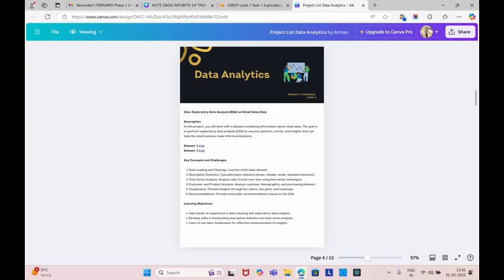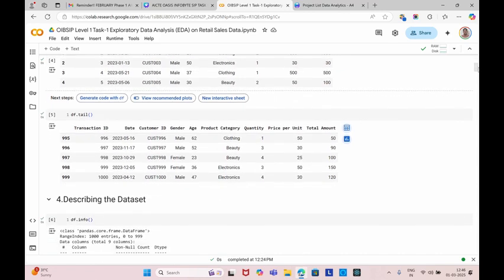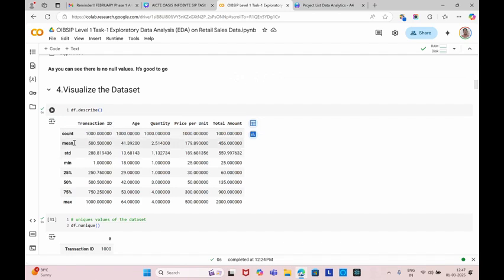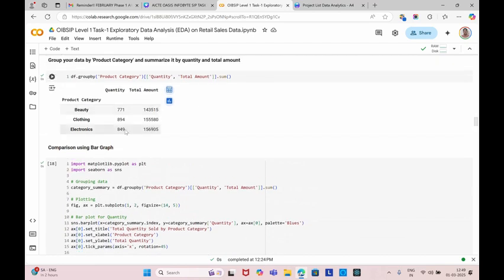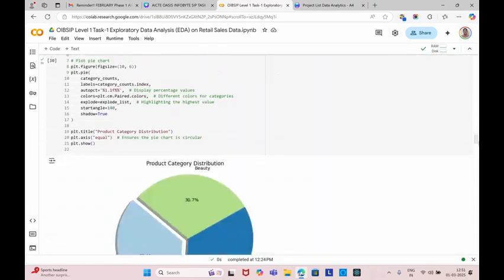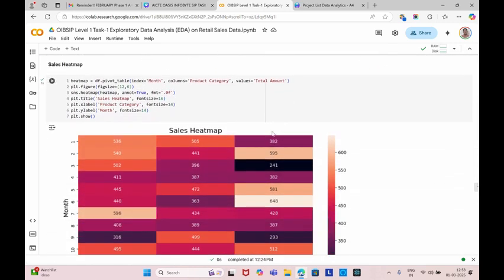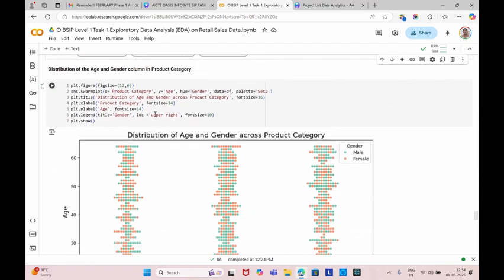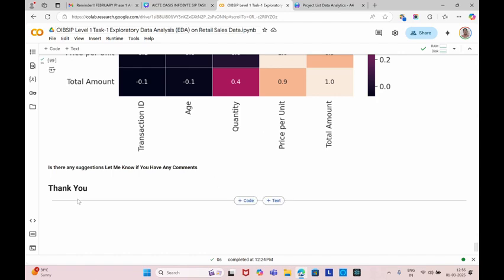OIBSIP Level 1 Task-1 Exploratory Data Analysis (EDA) on Retail Sales Data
Description:

In this project, you will work with a dataset containing information about retail sales. The goal is
to perform exploratory data analysis (EDA) to uncover patterns, trends, and insights that can
help the retail business make informed decisions.

Key Concepts and Challenges:

Data Loading and Cleaning: Load the retail sales dataset.
Descriptive Statistics: Calculate basic statistics (mean, median, mode, standard deviation).
Time Series Analysis: Analyze sales trends over time using time series techniques.
Customer and Product Analysis: Analyze customer demographics and purchasing behavior.
Visualization: Present insights through bar charts, line plots, and heatmaps.
Recommendations: Provide actionable recommendations based on the EDA.

Learning Objectives:

Gain hands-on experience in data cleaning and exploratory data analysis.
Develop skills in interpreting descriptive statistics and time series analysis.
Learn to use data visualization for effective communication of insights.